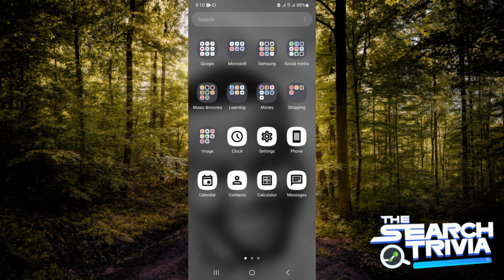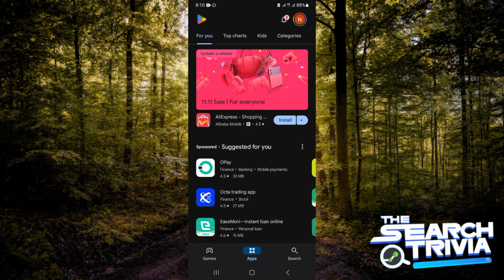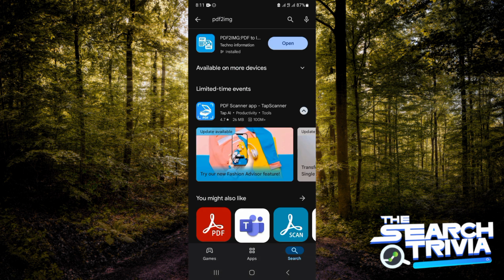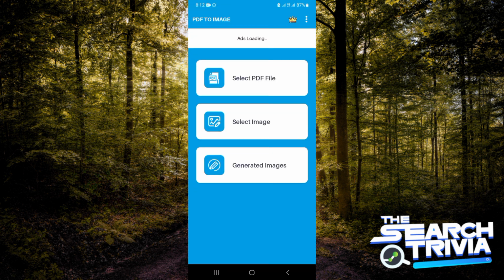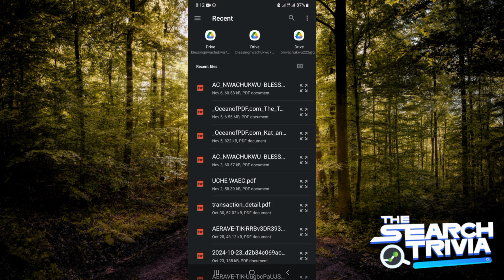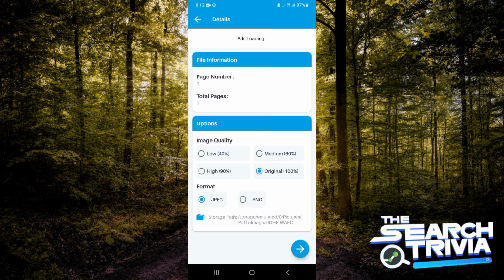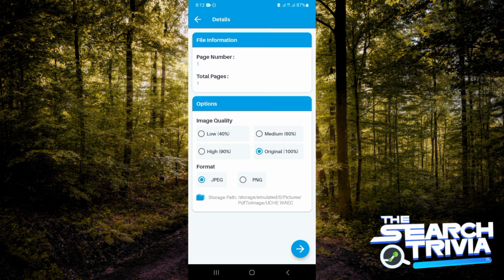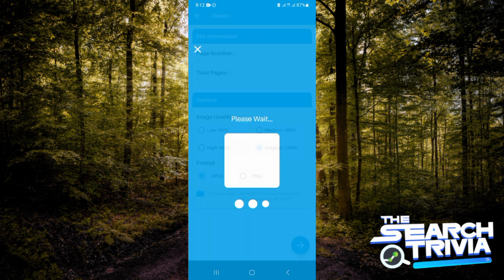How to Save Document as Photo on Android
In this video I'll show you How to Save Document as Photo on Android